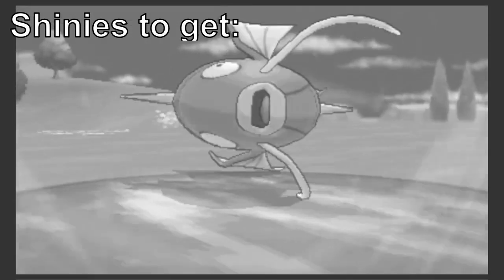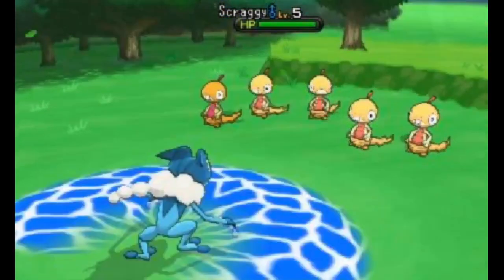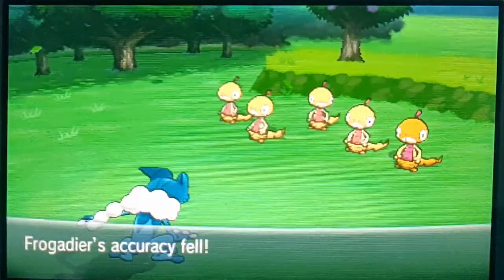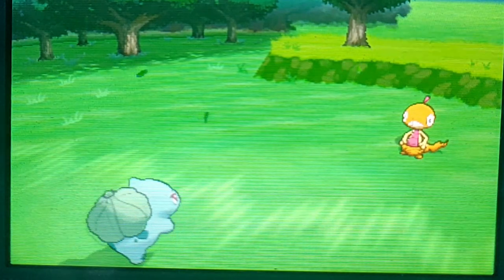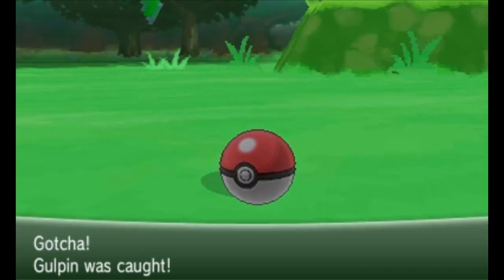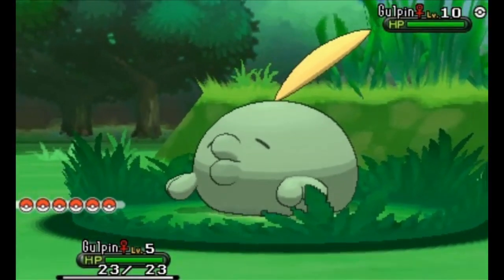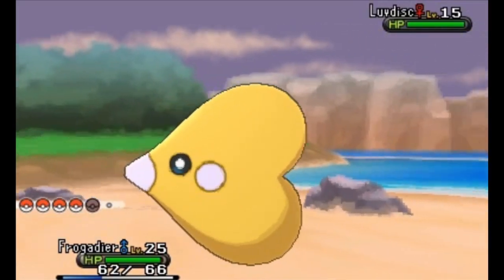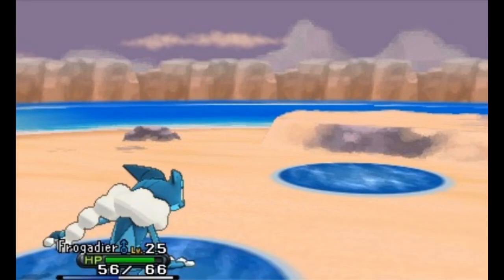5 LIVE SHINIES - Sticky Hold and Old Rod - Chain Fishing Challenge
Catching EVERY shiny Pokémon possible via Chain Fishing- this time, we get a Gulpin and start fishing! 2/42 fish so far...

Find all of these links easily any time

Thumbnail and outro art is by me!